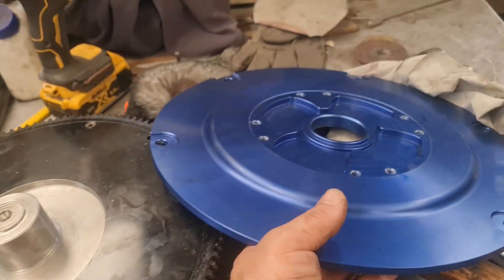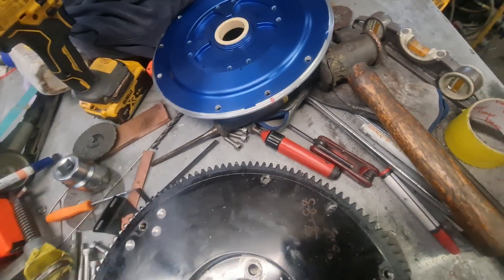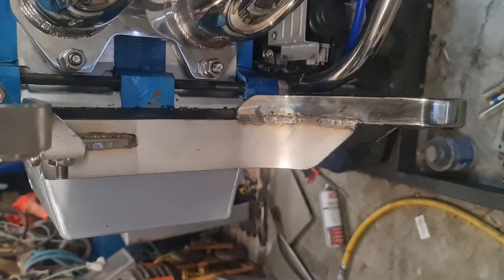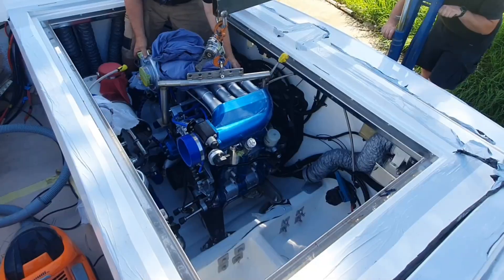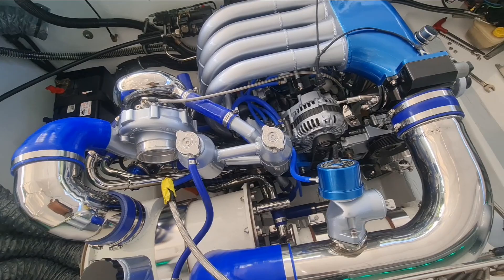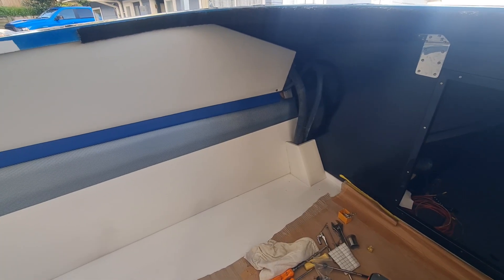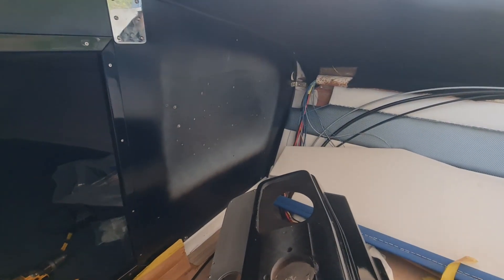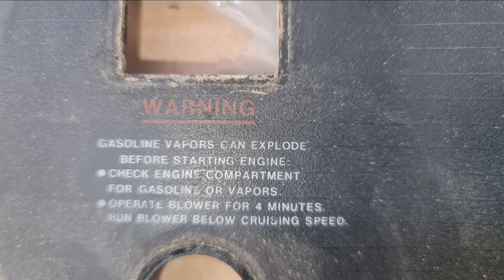RX Scarab. Ep19. Modifying HP Coupler for rotary.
In this episode i modify the Marine Design Corporation Hp coupler to fit the 13b flywheel and fit the engine. I also play with some LED lights!